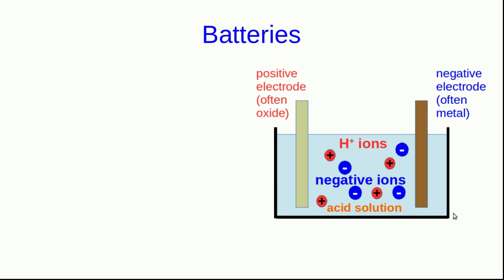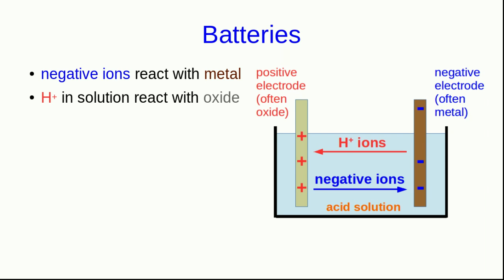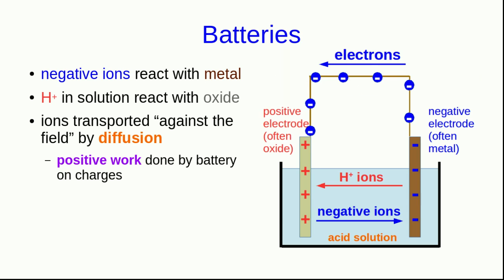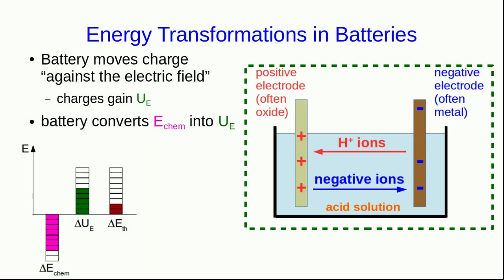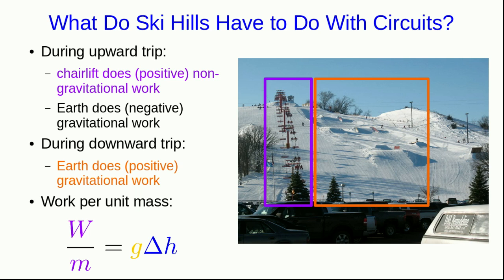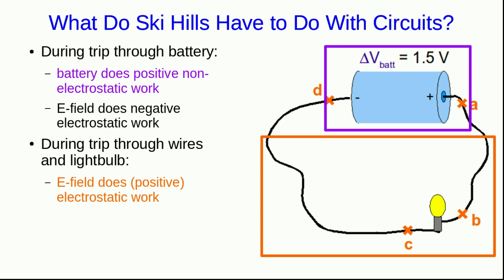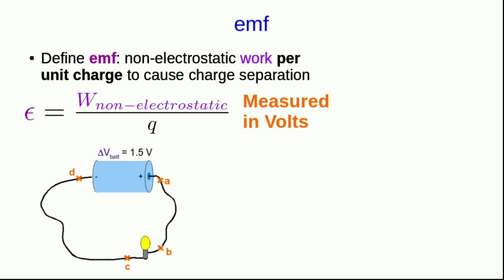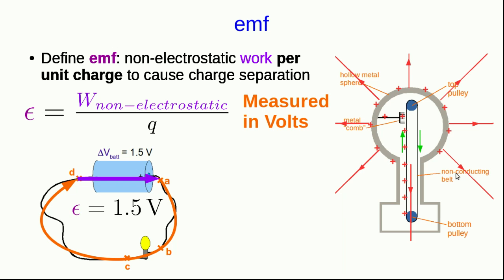CBU PHYS 1204, Charge Separation and Storage Lecture 1 - Charge Separation (Part 2)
We look at batteries and meet the idea of emf, which is work per unit charge done by non-electrostatic means.